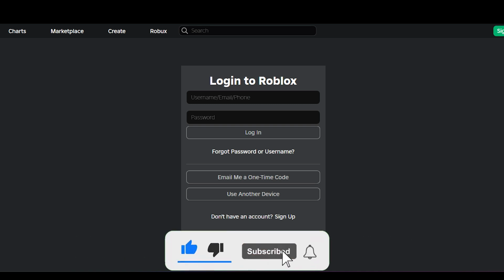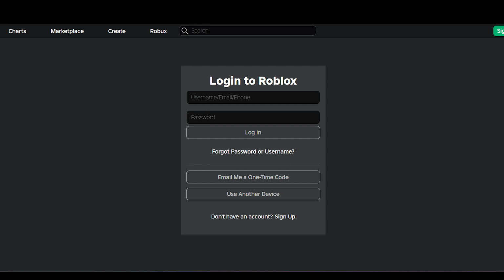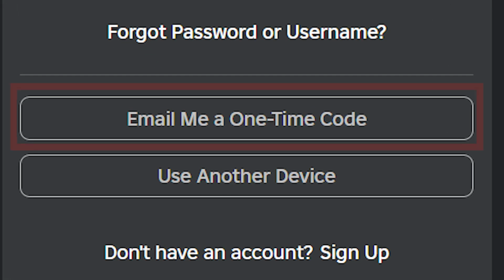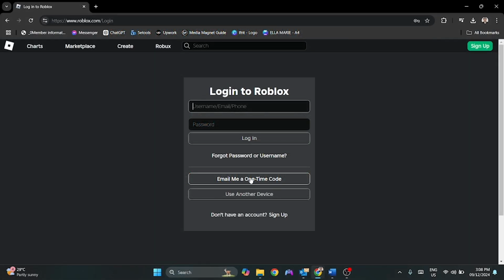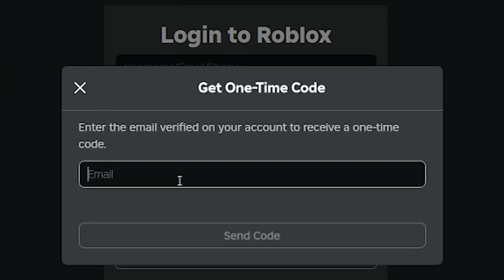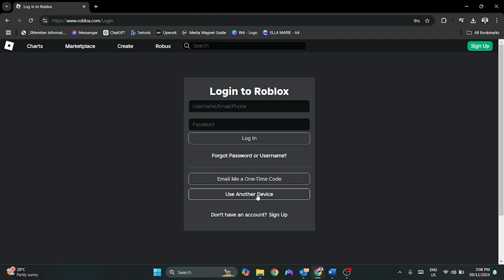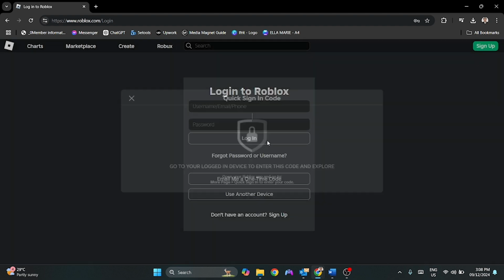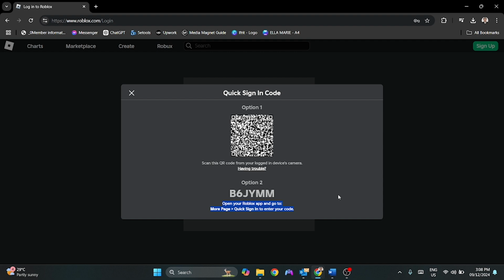How to Quick Login in Roblox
A tutorial on using Roblox's Quick Login feature for fast and secure access.